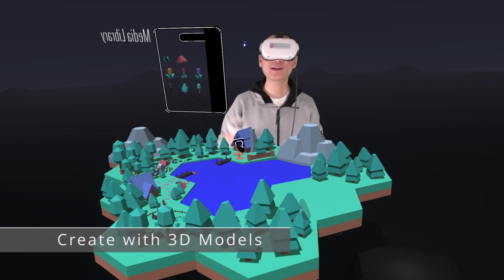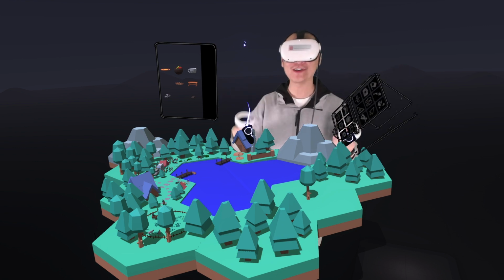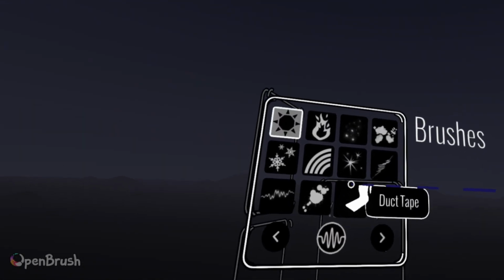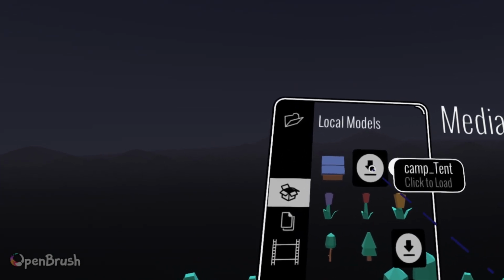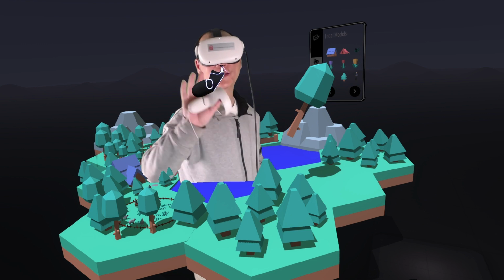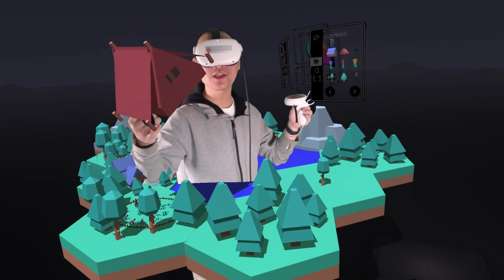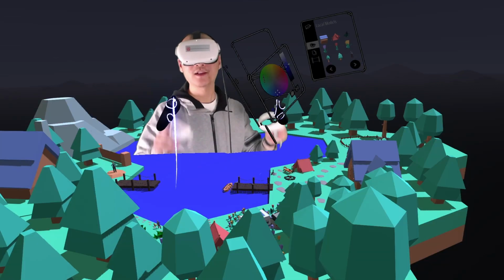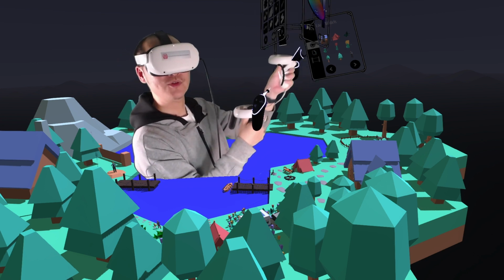VR Town Tutorial 02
Spatial Canvas Tutorial 02 - How to Create with 3D models in the Media Library (Meta Quest 2)